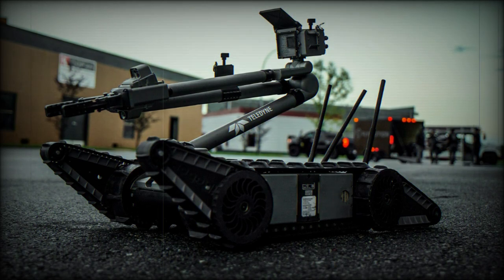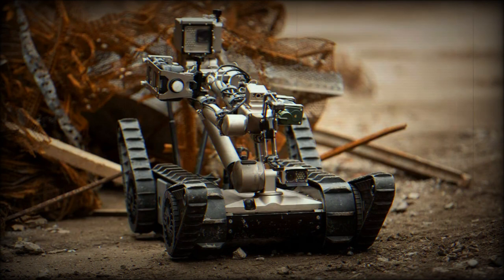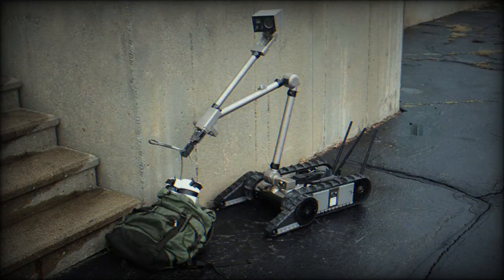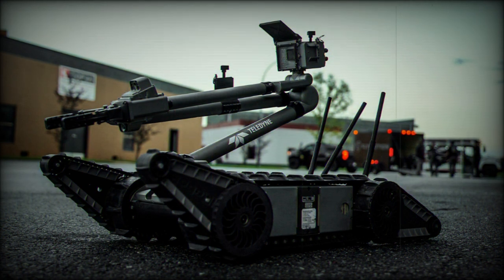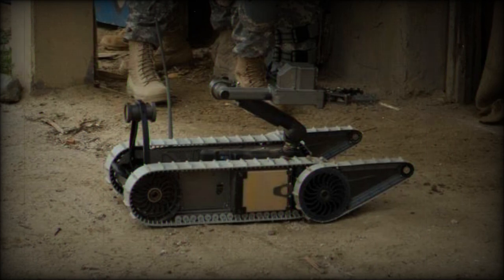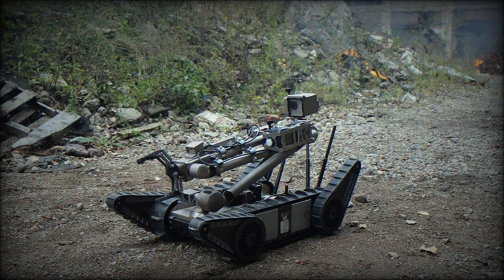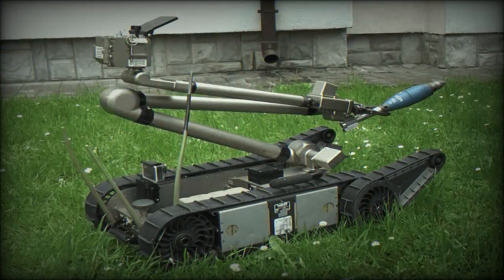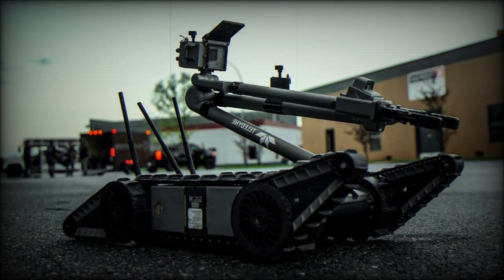Teledyne FLIR PackBot Lightweight Unmanned Ground Vehicle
The Teledyne FLIR "PackBot" is a rugged, lightweight, all-weather Unmanned Ground Vehicle (UGV) intended for the bomb disposal / counter-IED role. The system has seen acceptance into service with the likes of the United States Marine Corps (USMC), the Italian military, and - more recently - an order placed by the German Army. Beyond its given ordnance disposal role, this unique system can also tackle battlefield reconnaissance and related search-and-surveillance-tasks that go beyond the military sector - this includes HAZMAT control, police SWAT support, and engineering reviews in the civilian sector, such is its inherent versatility.

PackBot has already proven itself a viable companion for the modern warfighter, particularly in relatively recent actions with American forces in both the Afghanistan and Iraq theaters of war, and paves the way for a new-generation of battlefield robots to come in the near-future.

The heart of the PackBot is its 3-link articulated manipulator arm that extends up to 2 meters in any direction to safely disrupt difficult-to-access objects such as Improvised Explosive Devices (IEDs), various types of unexploded military ordnance, and buried land mines among other incendiary devices up to 30lbs in weight. A "Small Arm Manipulator" (SAM) is also offered with a rated 15lb weight-lifting limit. The gripper hand can rotate 360-degrees and handle objects the size of baseballs and the user operates the PackBot safely via remotely through a two-hand ergonomic controller (modeled after a game console's gamepad). This controller sports security key encryption to keep out unwanted users.

An optional wire spooler located at the rear of the PackBot chassis manages the controlled release of the optional communications fiber cable to ensure tangle-free operation when in-the-field and operating the unit at-range. The operator also has access to the PackBot facilities by way of a laptop-type interface system with integrated keyboard.

The chassis is propelled via a track-and-wheel arrangement fitted to either side of the chassis. A positional, triangular-shaped track extension assembly is fitted to the front of the chassis to assist PackBot in managing higher ground which, in turn, allows the robot to traverse uneven terrain including staircases, rocky surfaces, loose gravel, and mud. Grade traversal is rated at 60-degrees.

The chassis features an onboard computer powered by a modern PC processor integrating handling and behavioral sensors into the mix via the iRobot "AWARE 2" modular intelligence software suite. Sensors keep track of where the grapple arm is at all times to help eliminate the possibility of accidental collision with nearby structures. The computer is installed with a self-monitoring overheating protection system as well as integrated GPS, compass, and inclinometer.

User-assisted vision is handled by a "Vision and Targeting" camera that features 312x zoom and laser-range finding as well as day / night / low-light vision capability. The camera system can tilt upwards, downwards, rearwards, and forwards and two cameras can also be mounted to the manipulator arm for enhanced situational awareness. PackBot utilizes a gas detection meter for the purpose of detecting and identifying hazardous Nuclear, Biological and Chemical (NBC) sources.

The nimble little unit can reach maximum speeds of up to 5.8 miles-per-hour on flat, prepared surfaces, sports an overall height of just 7 inches, a width of 16 inches, and a length of 27 inches with all features stowed. As a whole, PackBot weighs in at 24lb sans its battery pack. Power is supplied by way of 2 x BB-2590 / U lithium-ion rechargeable batteries that give the PackBot up to four hours of operation on a single charge - equal to approximately 10 miles of road travel. PackBots are issued with a spare battery pack for obvious reasons as well as a battery charger.

Teledyne FLIR PackBot marketing material boasts a product with up to 75 available optional accessories for the base Model 510.

The Model 525 is a more modern, more enhanced offering from Teledyne FLIR, seeing upgrades to camera equipment and broadened mission capabilities. It retains the highly-mobile / transportable qualities of the earlier mark.